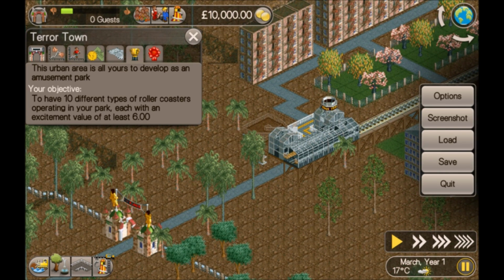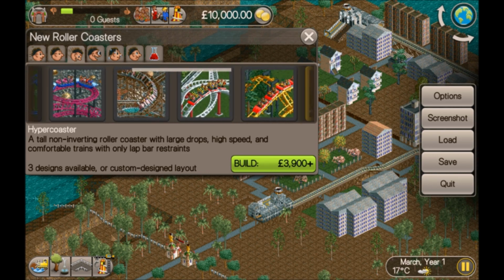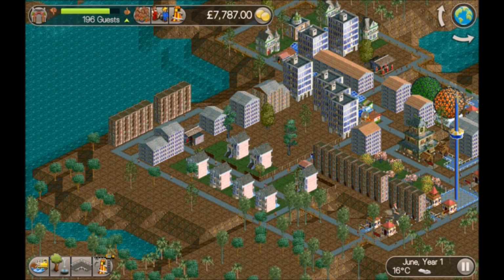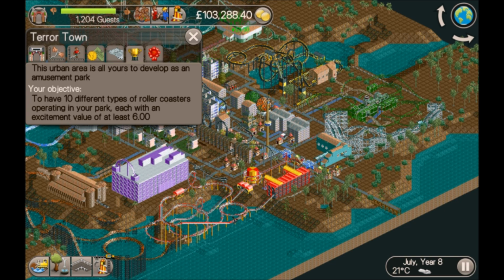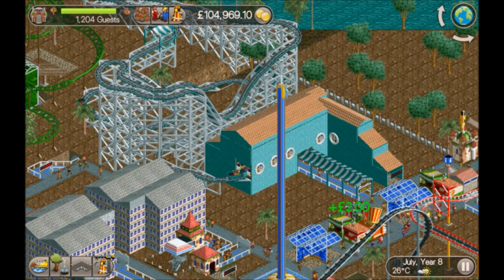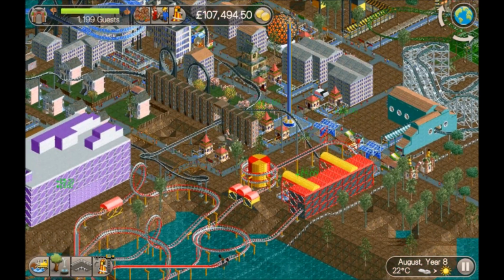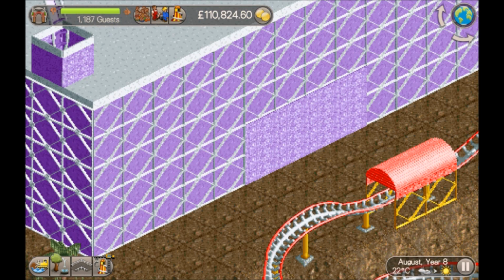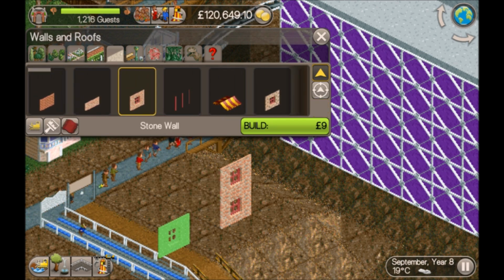Roller Coaster Tycoon Classic - Terror Town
In this video I play through the Terror Town scenario on Roller Coaster Tycoon Classic. As this is quite an easy scenario goal I decided to use this as an opportunity to practice my station building with varying degrees of success.